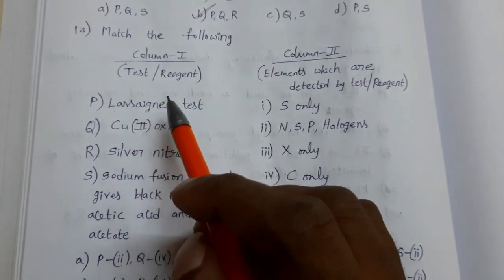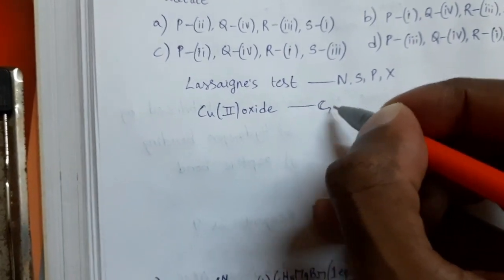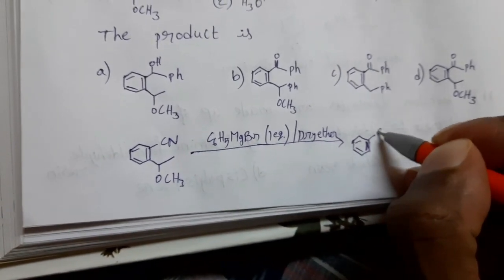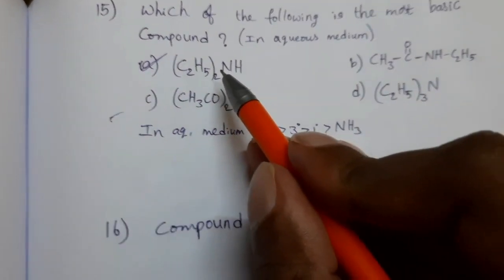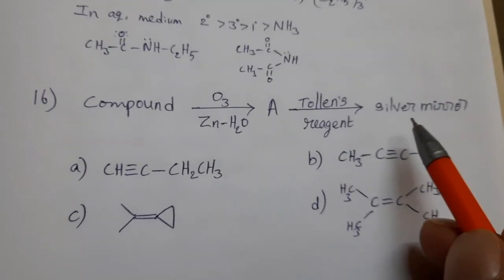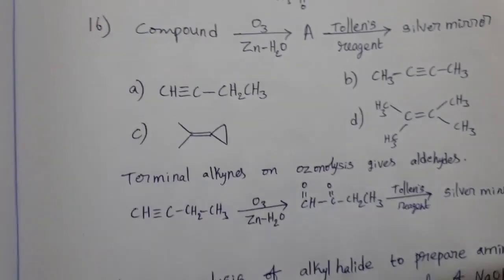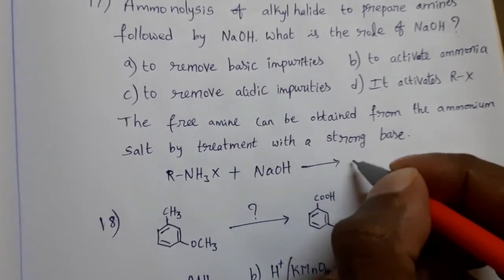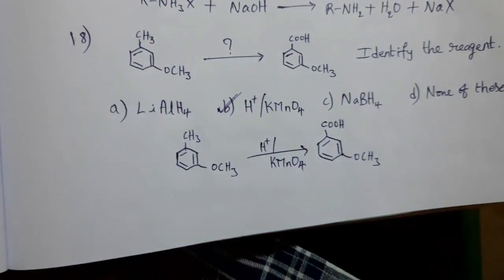IIT JEE 2021March 16 shift - 2 answers part - 3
Here I discussed answers for organic chemistry questions.